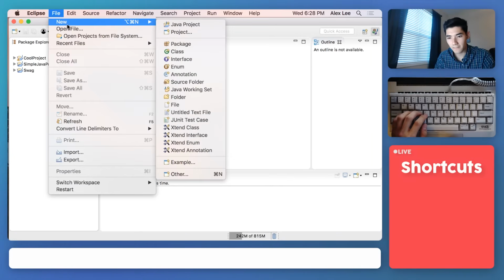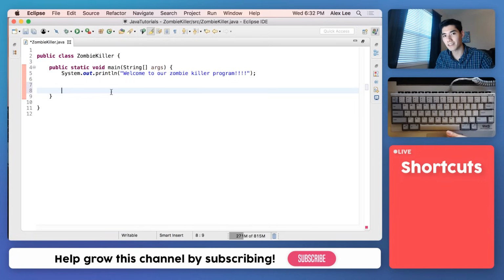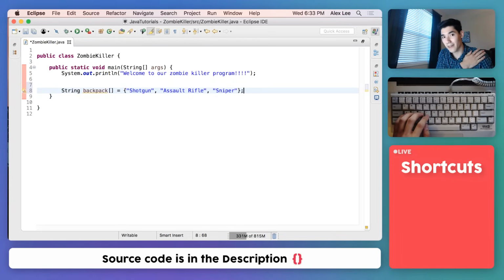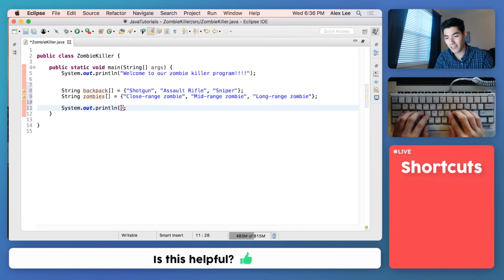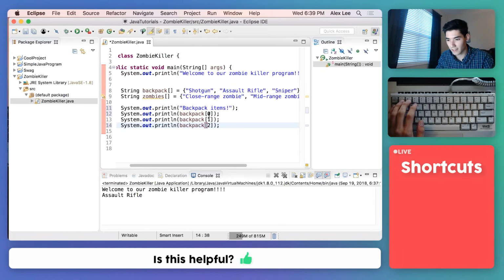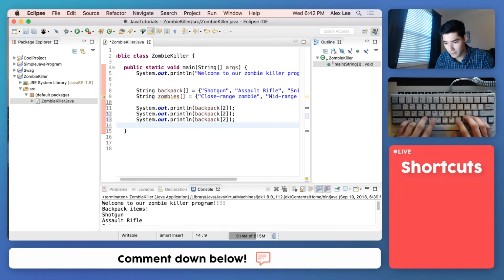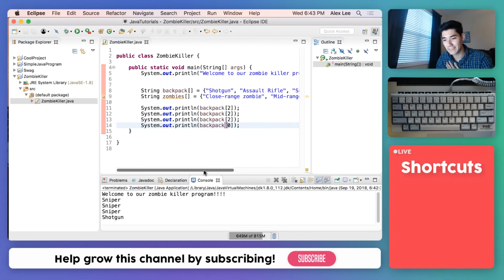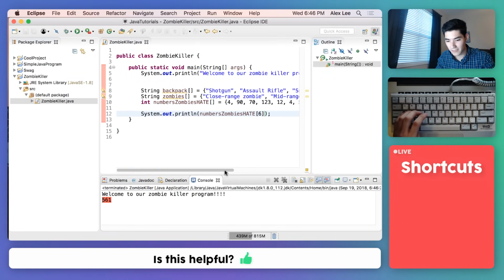Arrays In Java Tutorial #10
This Java arrays tutorial will get your code working quickly! In this java tutorial, I show you how to use arrays in java.

Java arrays can be a little tricky if you're new to programming, but fear not! They aren't too bad :) If you followed along, congrats! You learned-by-doing!

I hope you enjoyed this arrays in java tutorial! I like to have a nice mix of tutorials and actual projects for you all :)

Do you want to learn how to code from scratch, in Java?

Was this example able to help you learn arrays in java?

Alex Lee